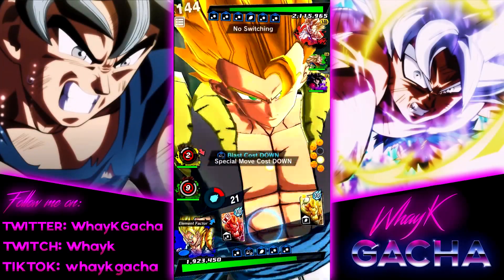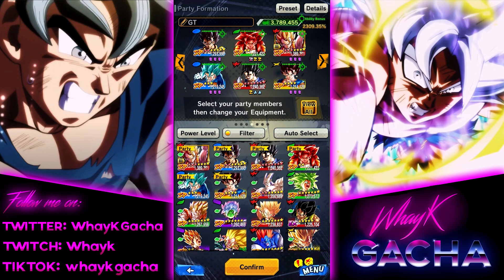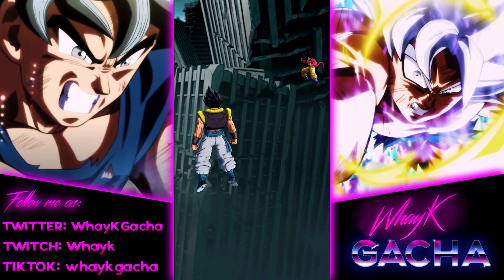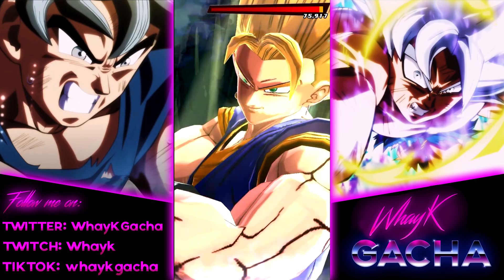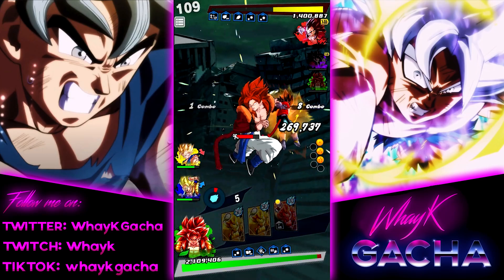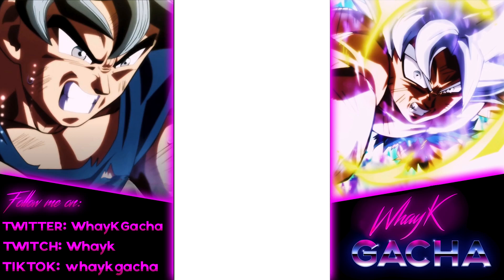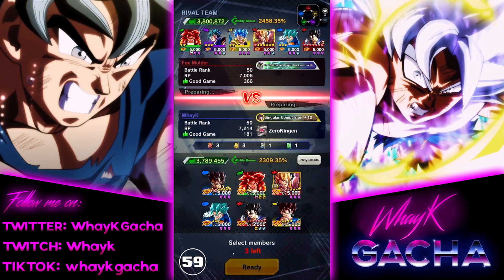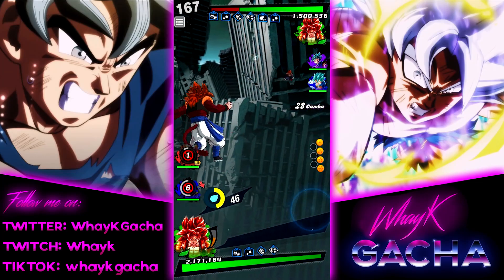SSJ GOGETA BEFORE HIS ZENKAI STILL GOOD? | Dragonball Legends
More Gaming/Anime related videos to come!
If you liked it I would appreciate a like and a sub :) Feel free to leave tips for improving the video/sound quality in the comments and tell me what you liked or disliked.